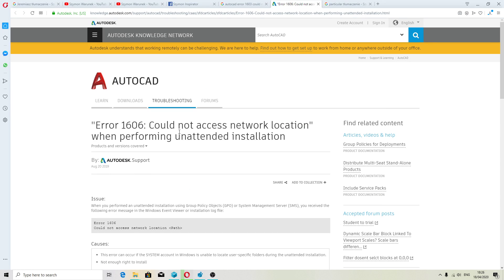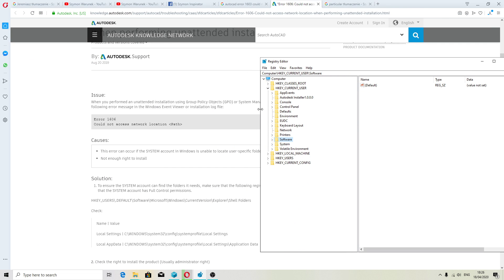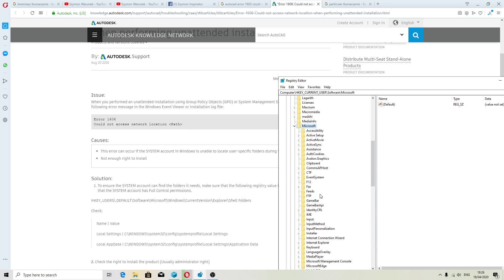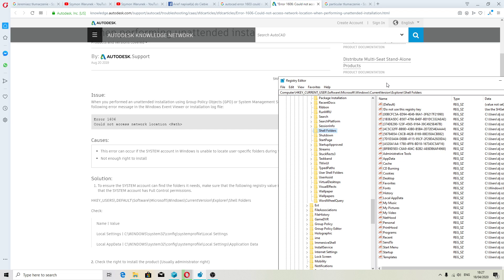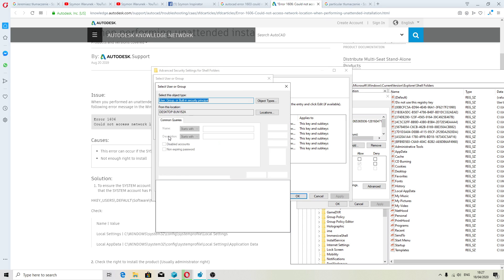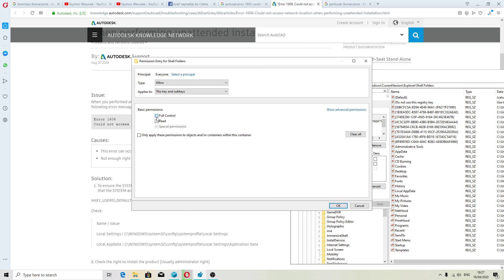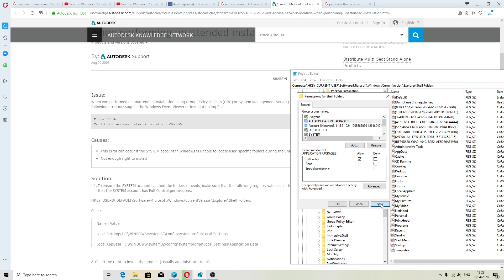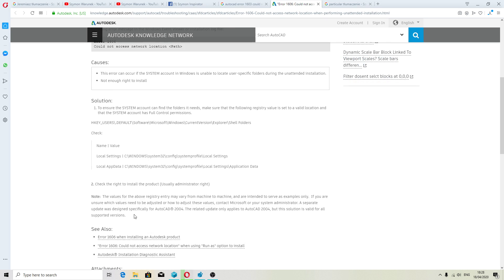Error 1606 Could not access network location when performing unattended installation tutorial (2020)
Error 1606 Could not access network location when performing unattended installation tutorial en (2020)

many errors - come up,because,users do not have full permission to the windows registry